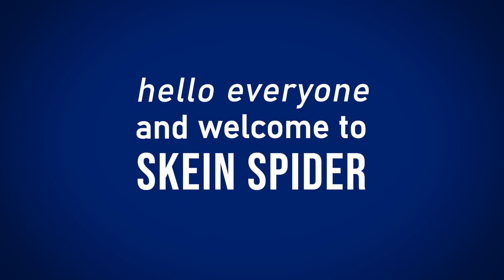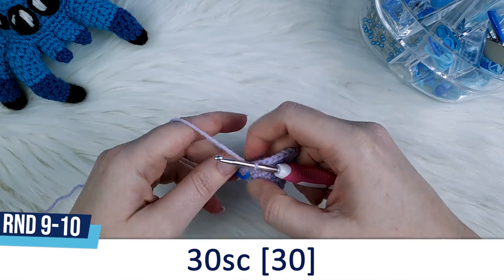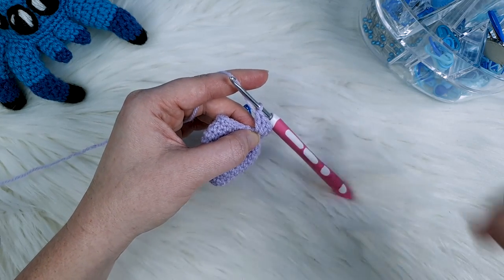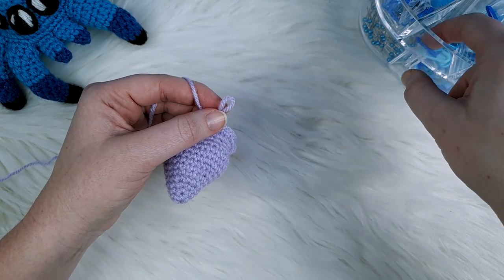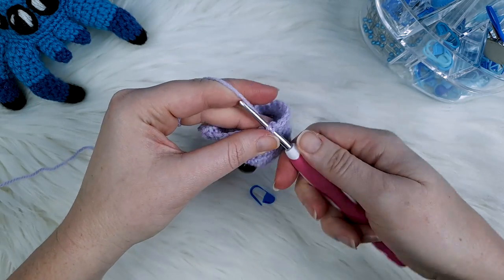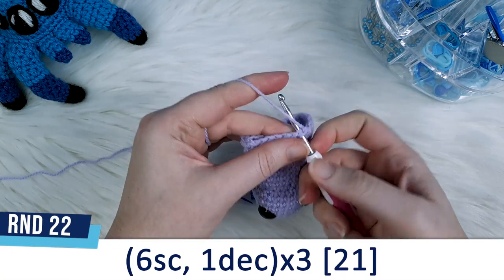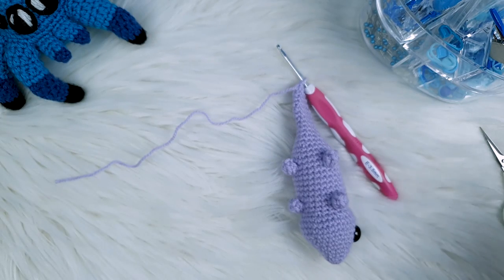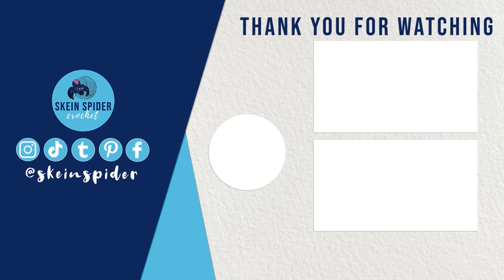Adorable Axolotl | Crochet Pattern & Tutorial (no sew, and beginner friendly!)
Video number two in the the popcorn stitch mini's series: a super cute mini axolotl!

Timestamps:
Intro: 00:00 - 00:28
Materials: 00:28 - 00:42
Head & Body: 00:42 - 26:50
Popcorn Stitch Legs: 8:11
Tail: 26:50 - 30:59
Gills: 30:59 - 36:03

In this video I will show you, step by step, how to crochet a mini axolotl. This crochet pattern is suitable for advanced beginners.

Music & Sound effects:
Sound Effects: